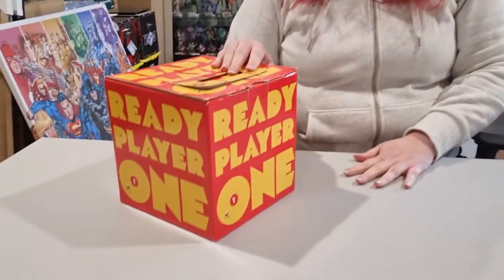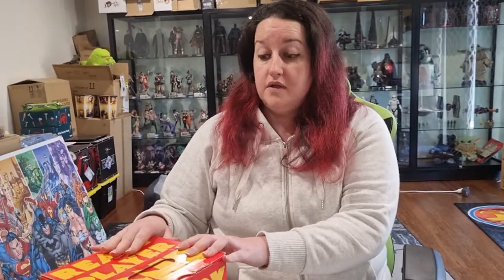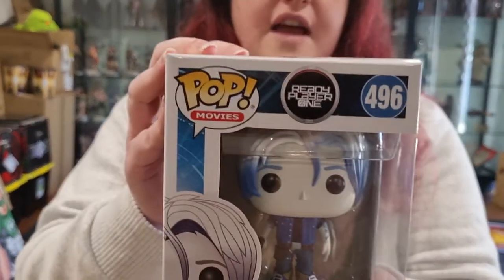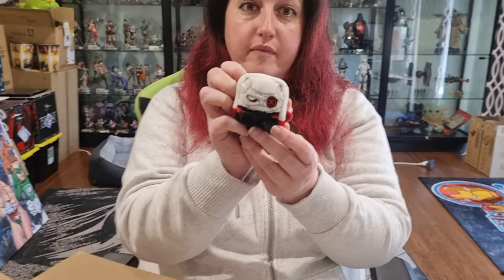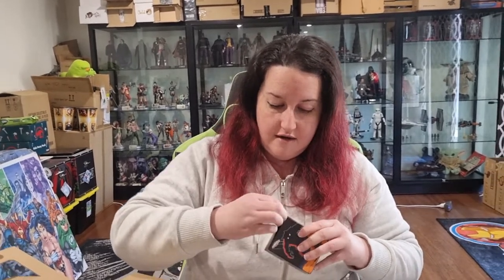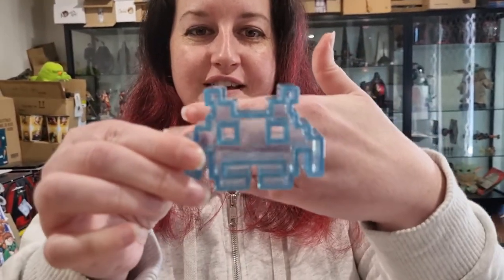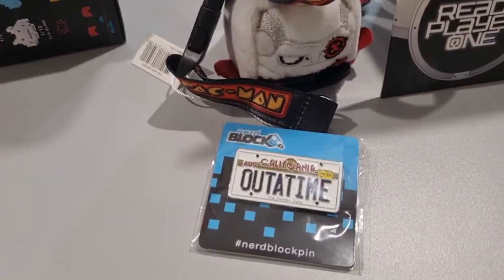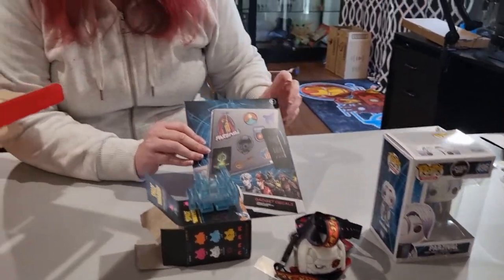$70 Ready Player One Mystery Box Unboxing - Jackednnerdy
Good morning Jackednnerdy Fans!

Welcome to another special Mystery Box Unboxing Video!

Today Mrs Jackednnerdy is taking on a $70 Ready Player One Mystery Box again from our good friends at Toynk Toys. this box was full of awesome bits and pieces connected to the Ready Player One universe. Mrs Jackednnerdy and I are massive fans of the Ready Player One Movie and we hope you are too.

If you follow our Instagram @Jackednnerdy you would have seen that a month or so a go we attended the Oz Comic con here in Adelaide South Australia where me met the guys at Toynk Toys. They were kind enough to hook us up with a range of different themed Mystery boxes that we have filmed your your Viewing pleasure.

Toynk Toys have a wide range of Pop Culture products and cater to both Aus and US markets. Feel free to check out their websites below:

Stay Jacked & Stay Nerdy!